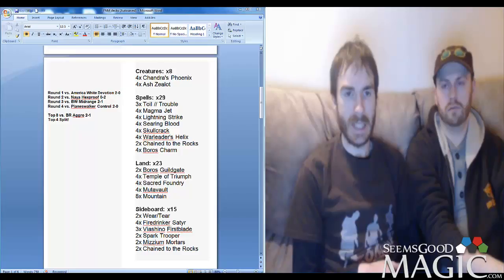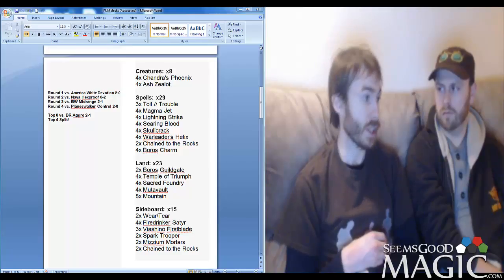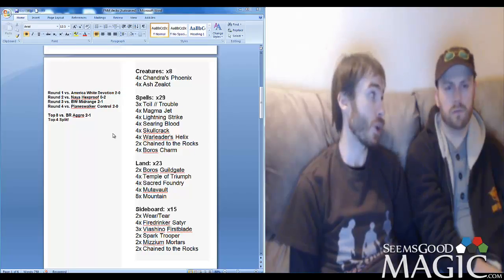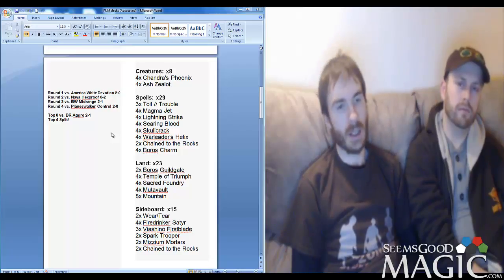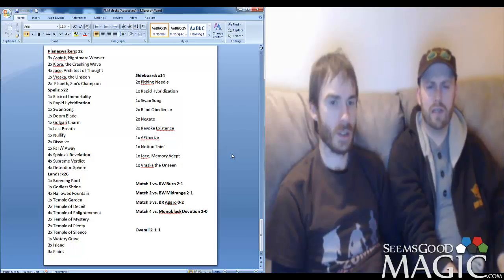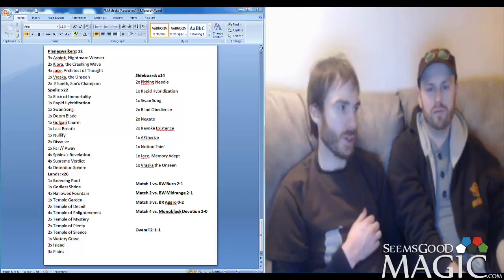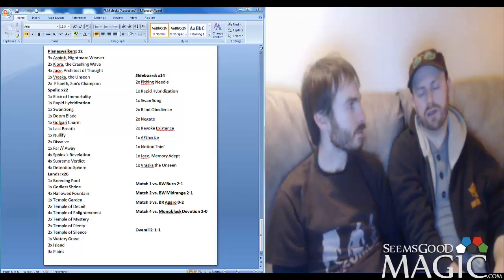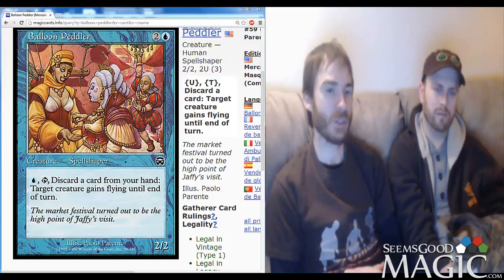Mortarpod #69 - 99 Red Balloons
Alex and Jake discuss FNM standard constructed, and weird cards from the past!